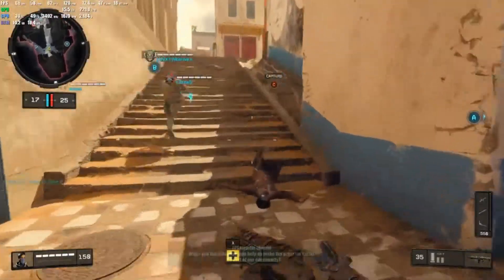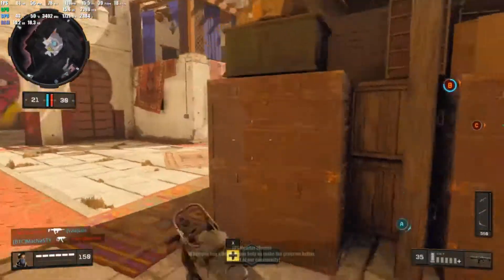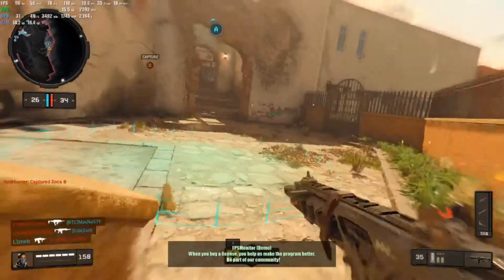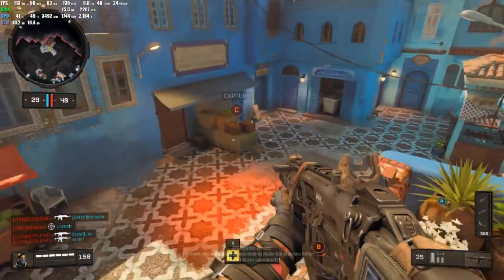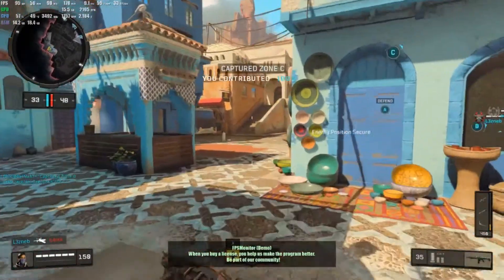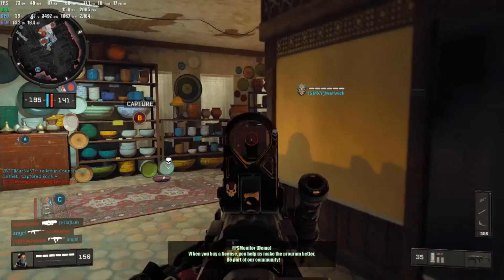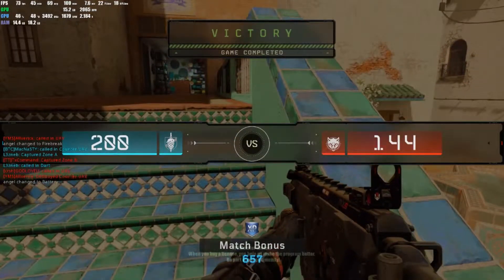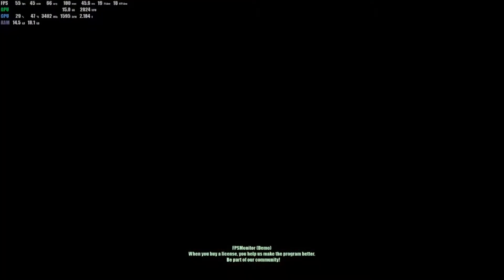Call of duty black ops 4 multiplayer RX 580 performance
RX 580 8 GB Ryzen 7 1700 X 32 GB DDR four ram 2 TB hard drive 250 GB SSD